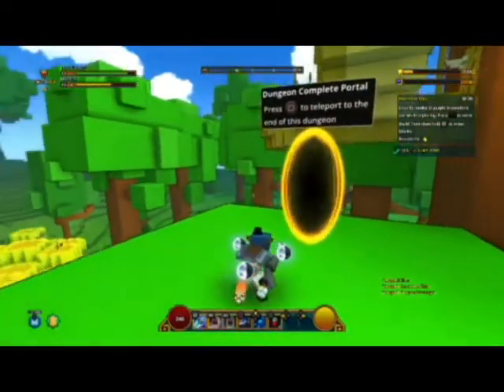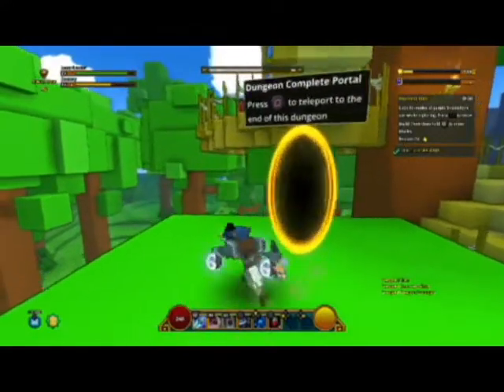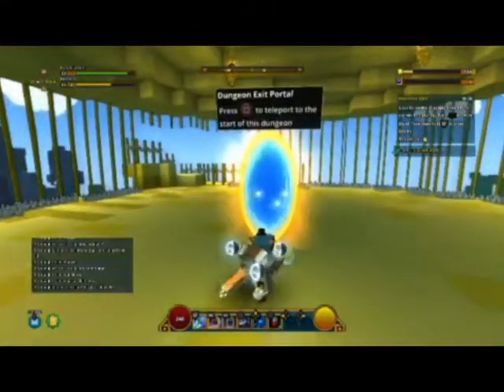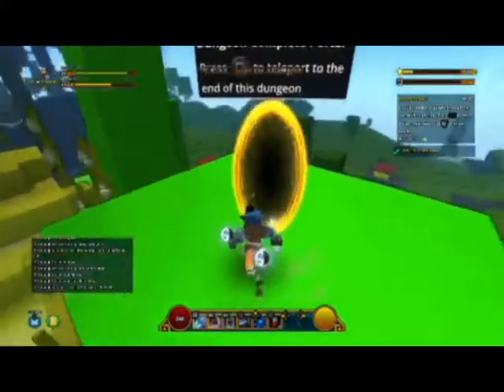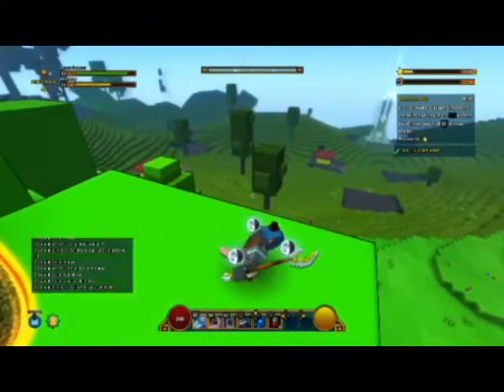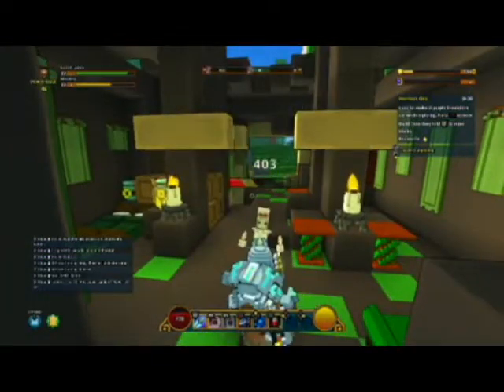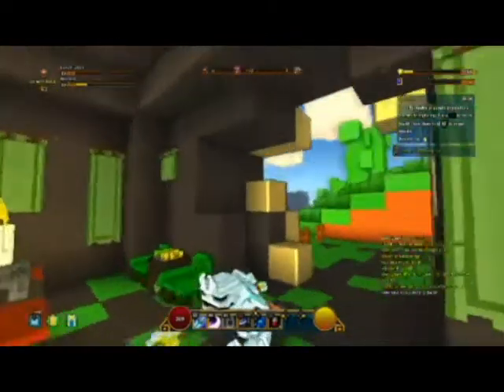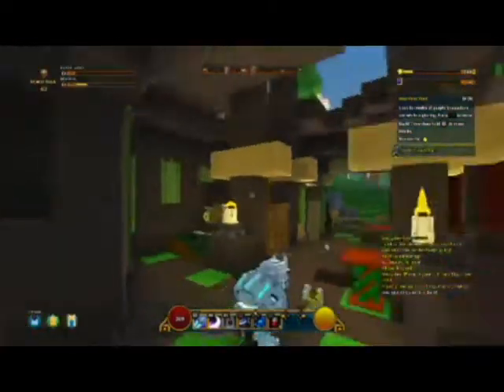audio effects test - watch at risk / Trove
Every play something that makes you want to
stop stream and do something else?

Tokalurker did.

Eloy @yole_valentine

Bad Nputs Gaming

The music at the end of our videos/streams comes from an Artist Called Bonus Points, with easily some of the best instrumentals.